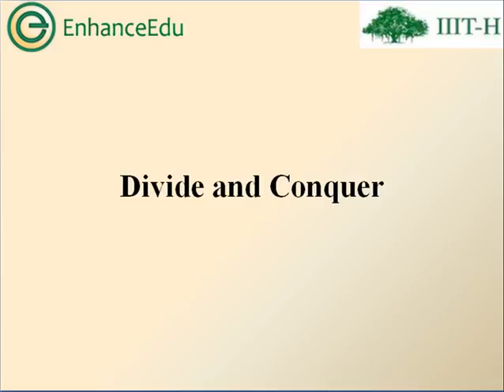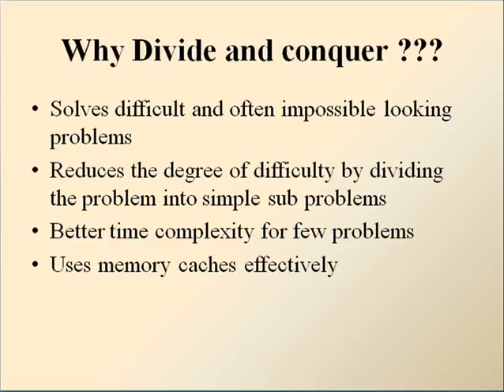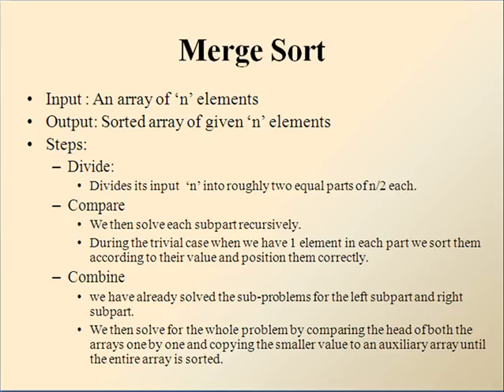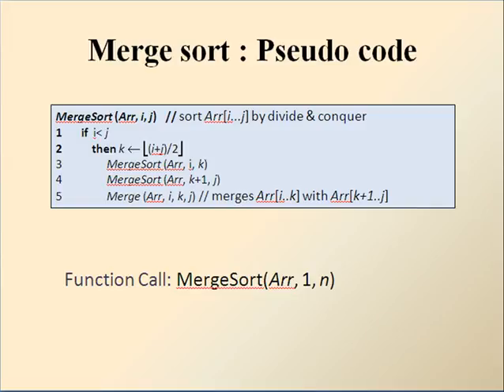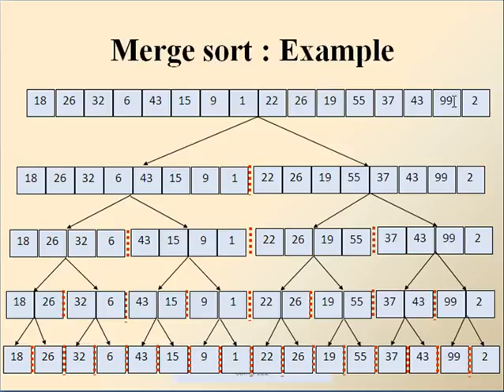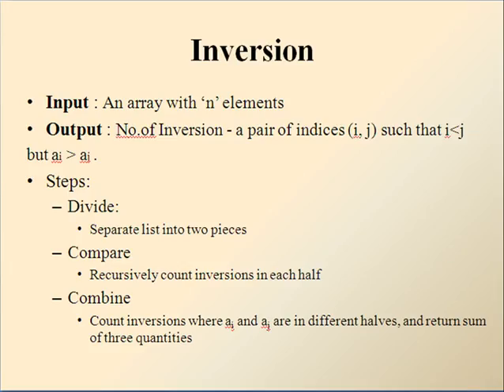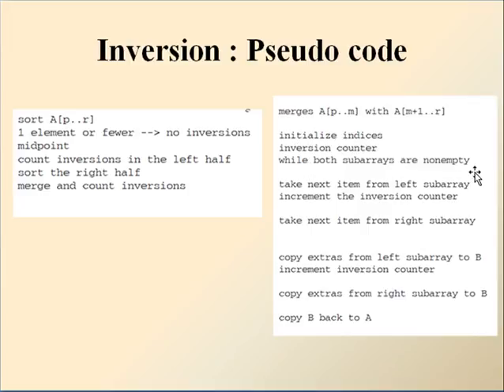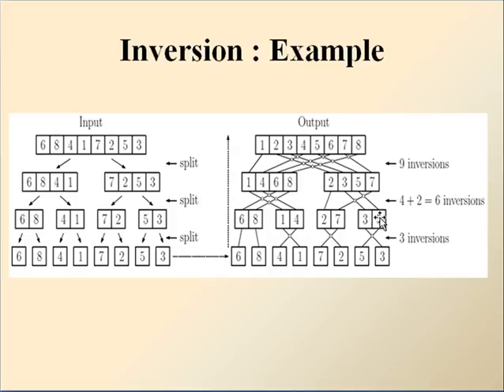Divide and conquer 1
Module Name: Introduction to divide and conquer